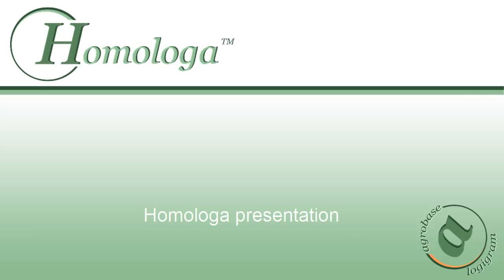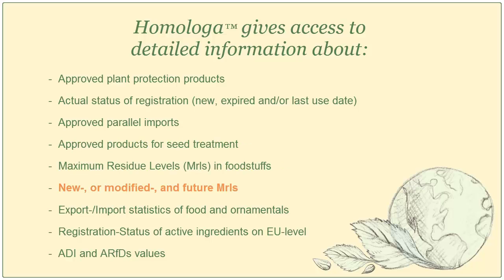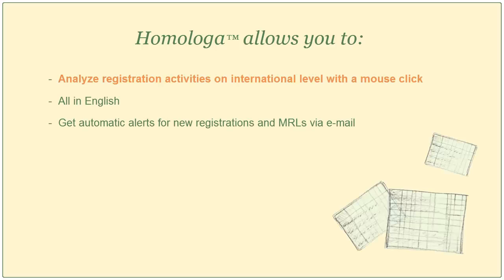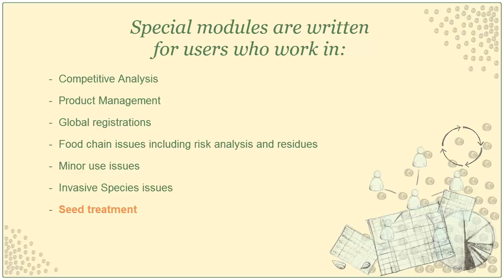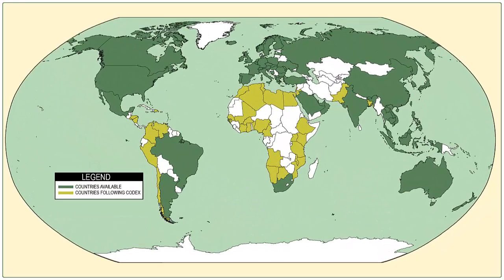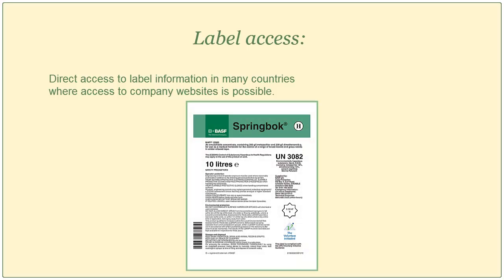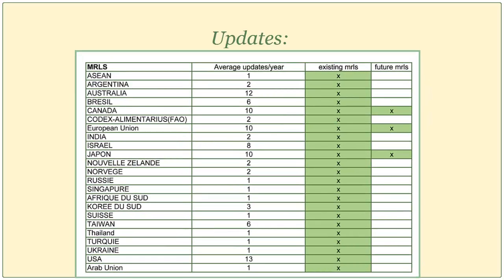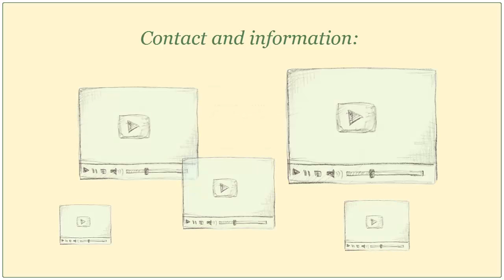Fera - Homologa v4 - Presentation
This video is a presentation of the Homologa database.
Distributed in the UK by FERA.